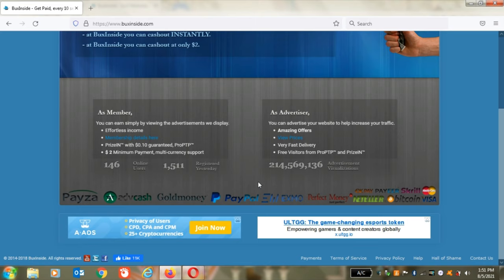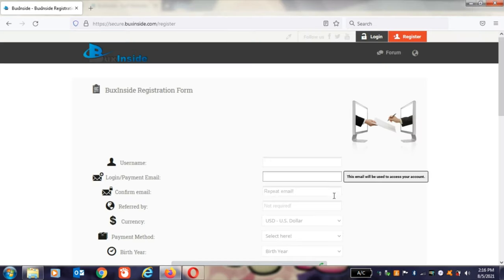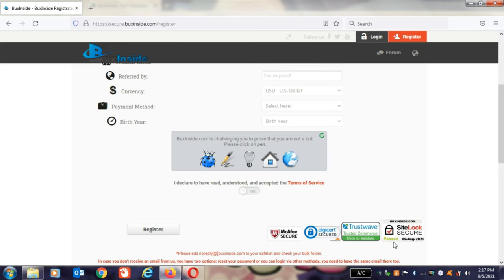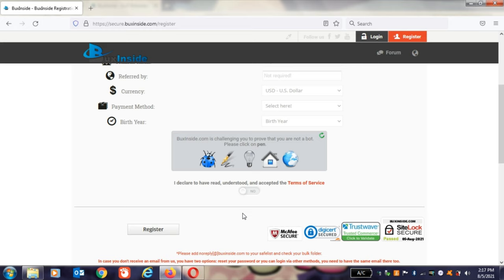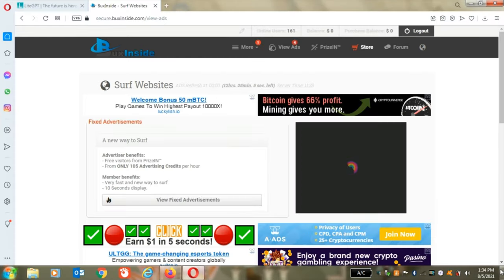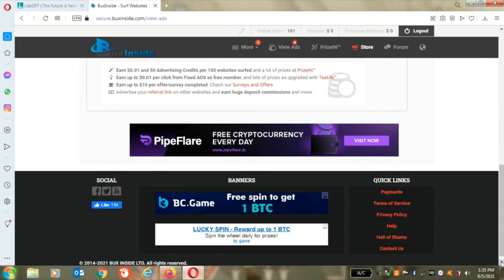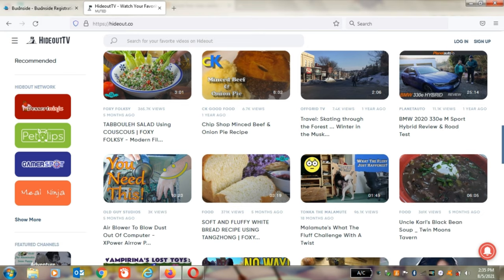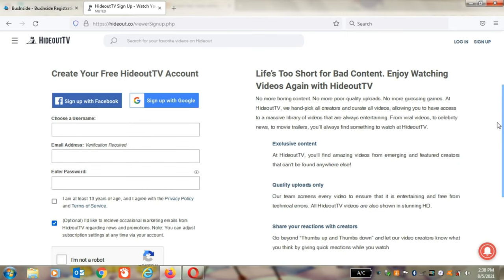Make $50 per Hour by Watching Ads (Make Money Online)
In this video you get to make money by watching ads. This is free money because you donot need money to invest all you need to do is watch the video till the end to avoid making mistakes that will make you lose money. What would you do with $50 per hour made from the couch?